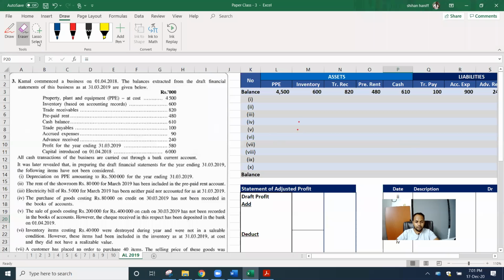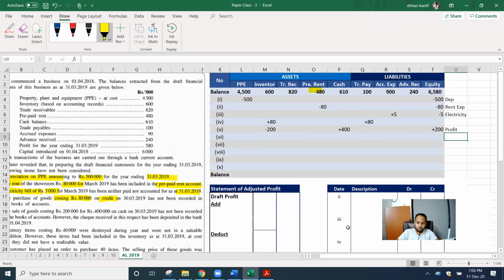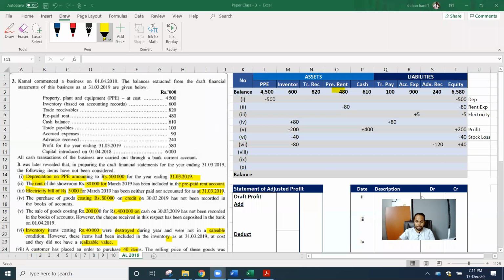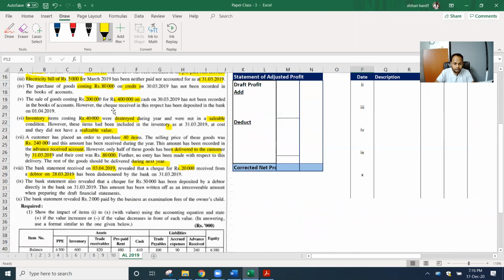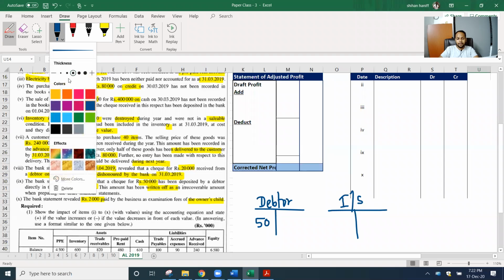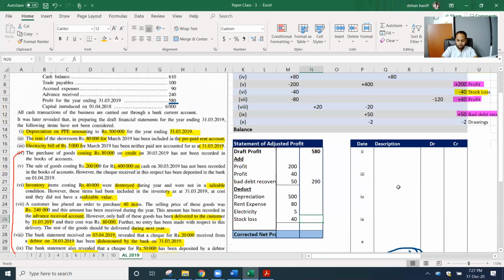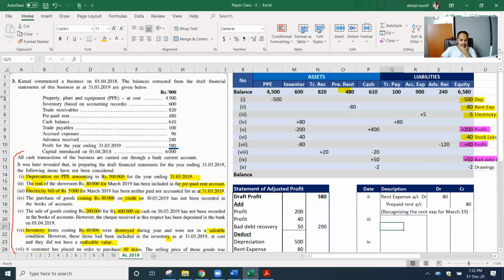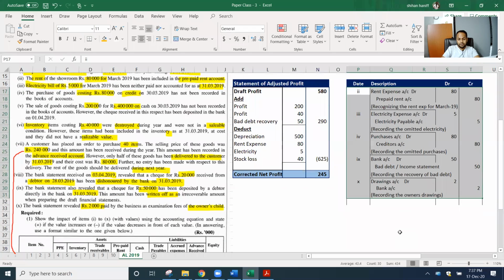2019 A/L - Part II - Q3 - Accounting Equation by Shihan Haniff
G.C.E Advanced Level - Accounting Past Paper Discussion (English Medium)
2019 A/L - Part II - Q3 - Accounting Equation
By Shihan Haniff